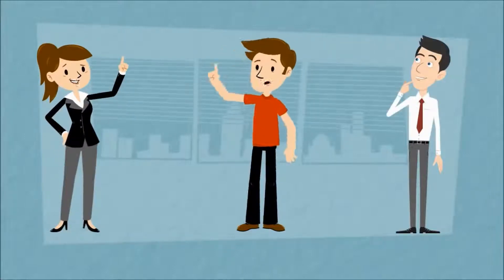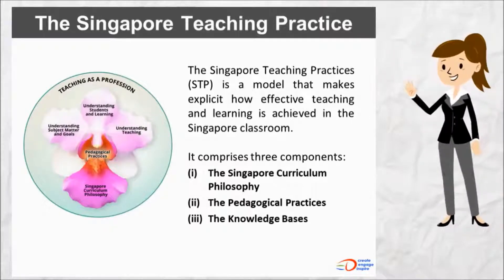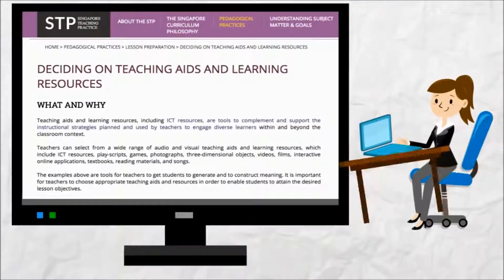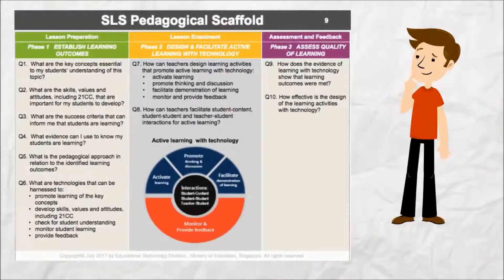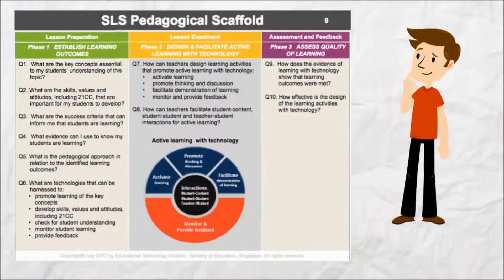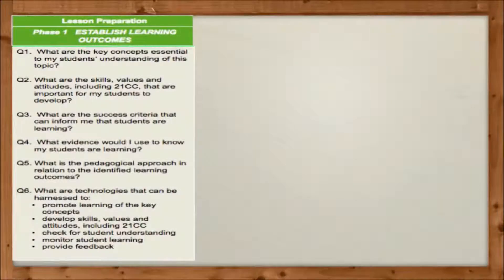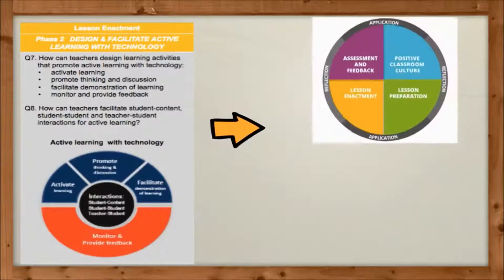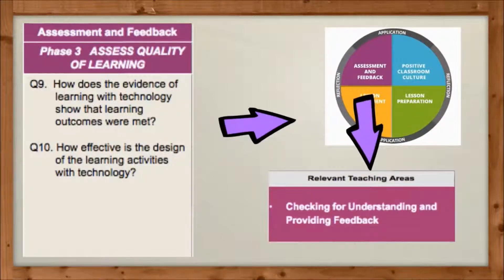SLS n STP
The difference between SLS & STP. This excerpt is taken from MOE's Training Video on SLS.